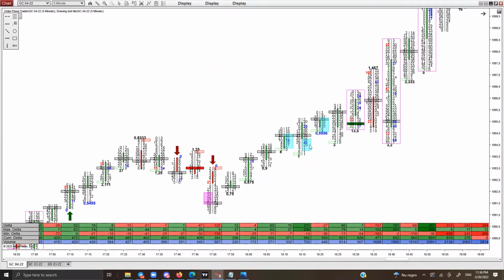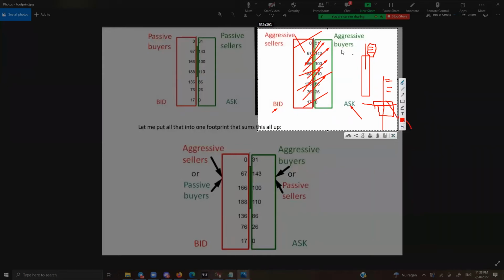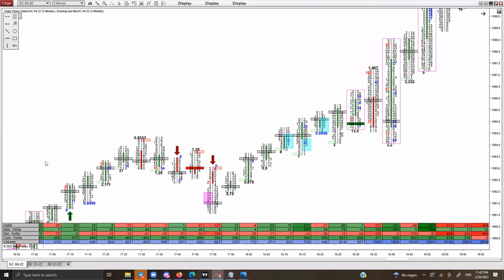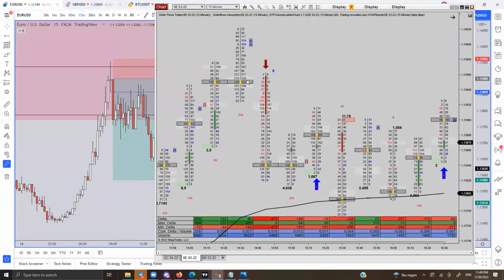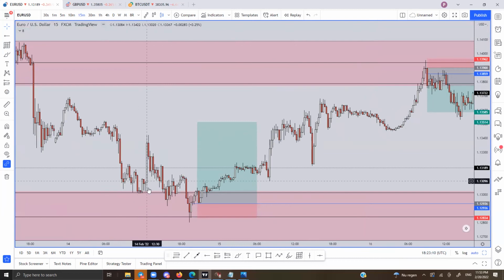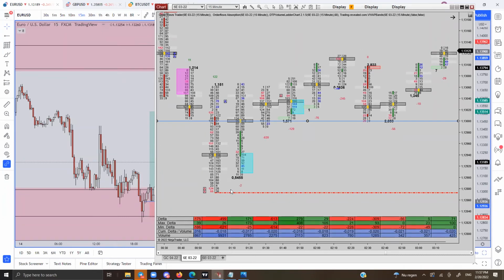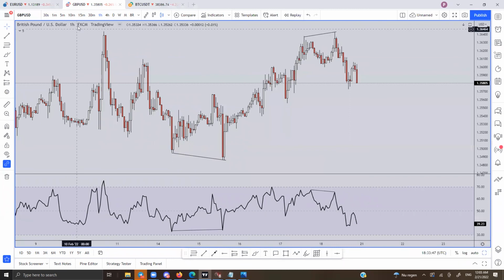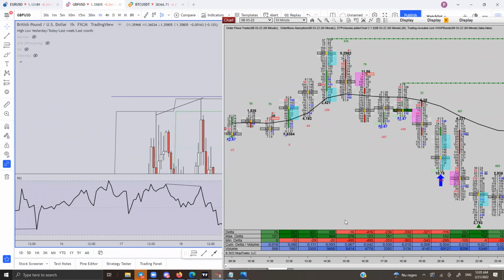Orderflow Webinar : Real nuggets droped in this video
Real video Start From 9:00min